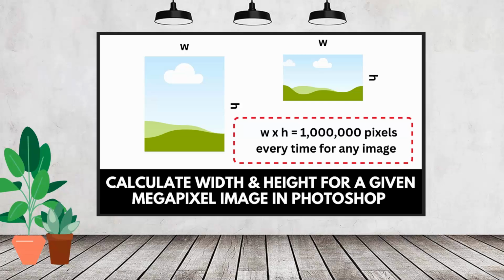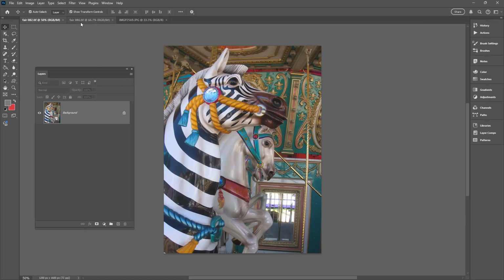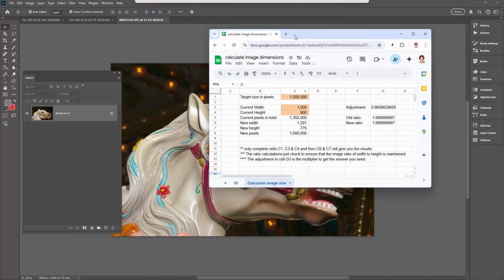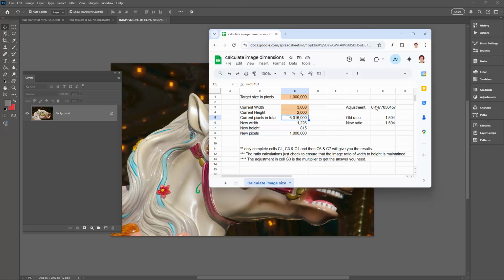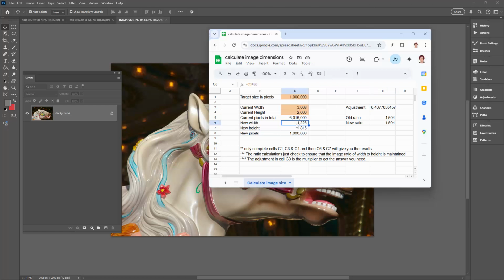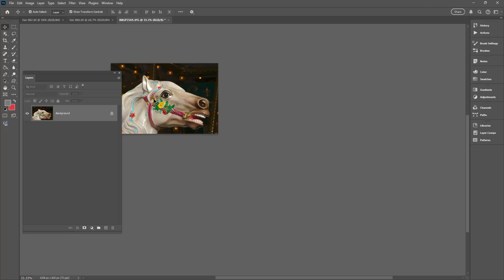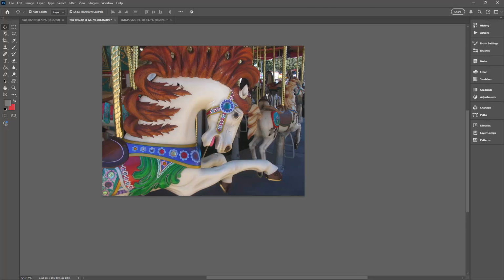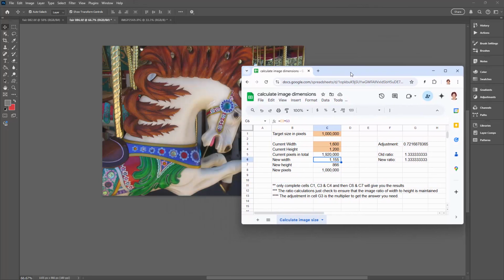Photoshop Size an Image to a Fixed Number of Pixels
Learn how to scale an image in Photoshop to a fixed number of total pixels - eg 1M pixels. To do this, you need to scale the height and the width the same amounts so you don't distort the image. I'll show you how to do this and give you access to a spreadsheet you can use to quickly calculate the exact dimensions of the new image - no more trial and error! The worksheet tells you the exact measurements to use for your desired final image size in total numbers of pixels.